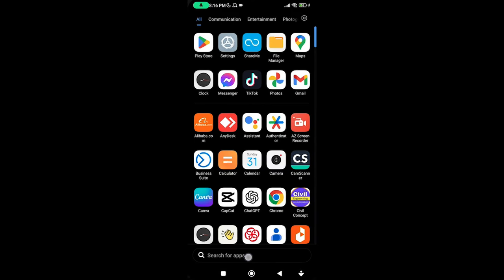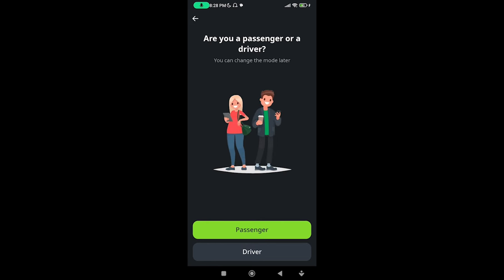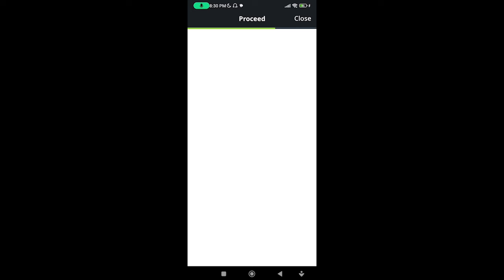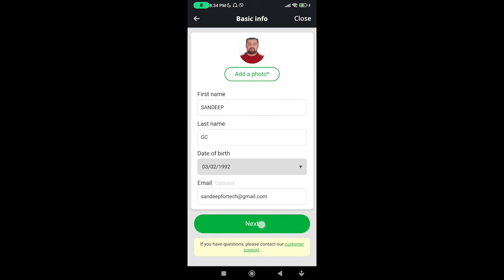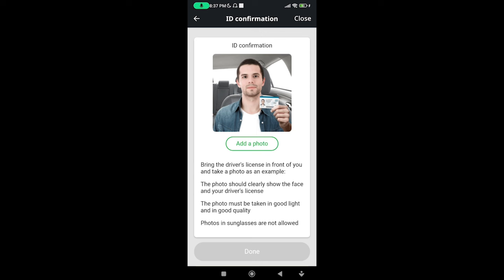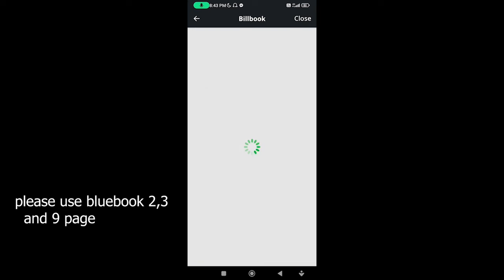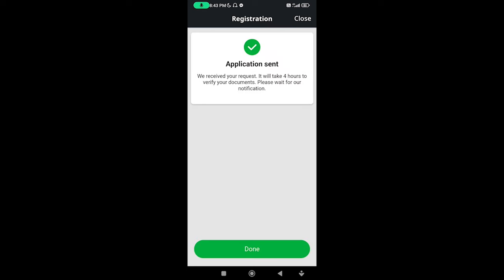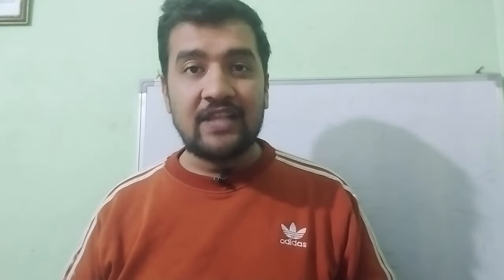inDriver दर्ता गर्ने तरिका ? ।। How to register inDriver in Nepal 2024? ।। Sandeep Gc Official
To register with inDriver in Nepal in 2024, you should follow these general steps:

Visit the official app store on your smartphone (Google Play Store for Android or Apple App Store for iOS).
Install and Open the App:

After downloading, install the app on your smartphone.
Create an Account:

Typically, you'll need to create a new account if you don't have one.
Provide Necessary Information:

Follow the instructions to complete your profile. This may include adding your name, profile picture, and other necessary information.
Verify Your Phone Number:

Some services require phone number verification. You might receive a code via SMS that you'll need to enter to verify your account.
Vehicle and Document Upload:

If you're registering as a driver, you may need to provide information about your vehicle and upload necessary documents such as your driver's license, vehicle registration, and insurance.
Wait for Approval:

After submitting your information, you may need to wait for inDriver to review and approve your account. This process may take some time.
Set Up Payment Information (for Drivers):

If you're registering as a driver, you may need to set up your payment information. This typically involves linking your bank account or providing details for payment transfers.
Start Using inDriver:

Once your account is approved, you should be able to start using inDriver as either a rider or a driver, depending on your registration.
Remember, the steps may vary slightly, and it's essential to refer to the most recent instructions provided by inDriver within the app or on their official website. Additionally, regulatory changes, app updates, or other factors may impact the registration process, so it's advisable to check for the latest information.

Your query may be solved on below topics,
How to Register for inDriver in Nepal 2024: A Comprehensive Tutorial
Step-by-Step Guide to Registering for inDriver in Nepal 2024
Register for inDriver in Nepal 2024: The Complete Process Explained
Students! Here's How to Register for inDriver in Nepal 2024
Drivers, Earn More with inDriver! Easy Registration in Nepal 2024
Nepalese Citizens, Register for inDriver Today and Enjoy Convenient Rides
Save Big on Rides! Register for inDriver in Nepal 2024
Set Your Own Fares! How to Register for inDriver in Nepal 2024
Become a Driver with inDriver in Nepal 2024: Easy Registration Guide
inDriver Registration Guide for Nepal 2024
Nepal Transportation: How to Sign Up with inDriver
Unlocking Affordable Rides: inDriver Registration Tutorial in Nepal
Navigating Nepal: Your Complete inDriver Sign-Up Walkthrough
inDriver Nepal 2024: Step-by-Step Registration Process
Ride Smart in Nepal: Registering on inDriver Made Easy
Local Transportation in Nepal: inDriver Sign-Up Explained
Your Nepal Journey Starts Here: inDriver Registration Tutorial
Get Started with inDriver: Nepal Edition 2024
Nepal Travel Tips: Using inDriver for Hassle-Free Transportation